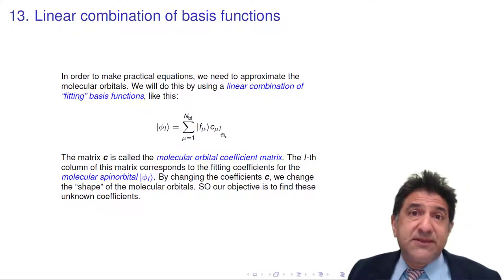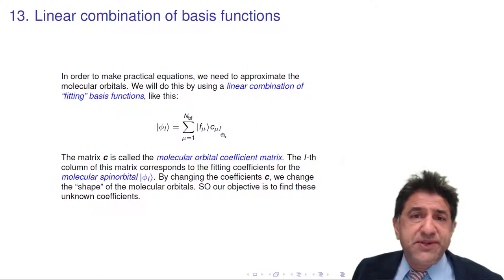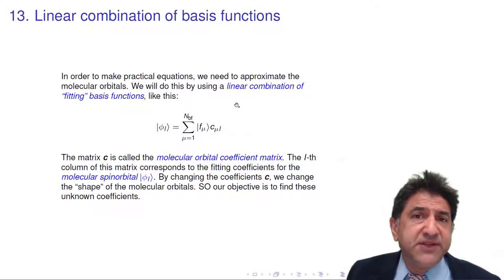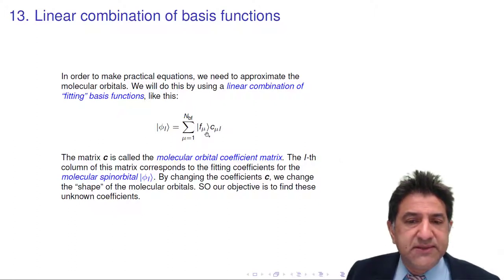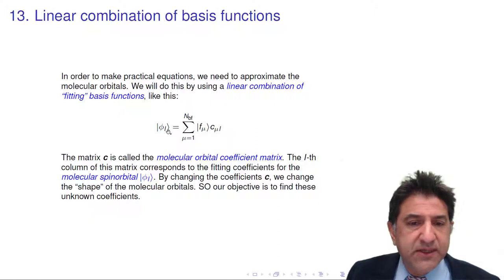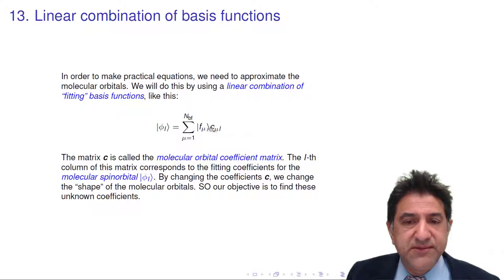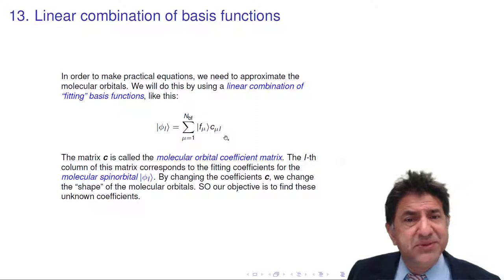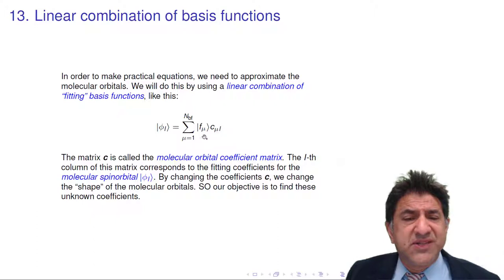13. Linear combinations of basis functions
13. Linear combinations of basis functions